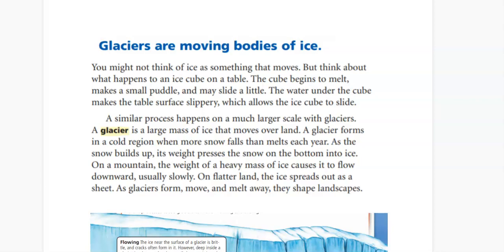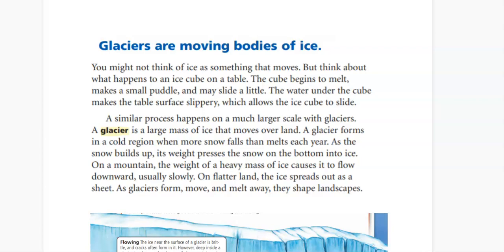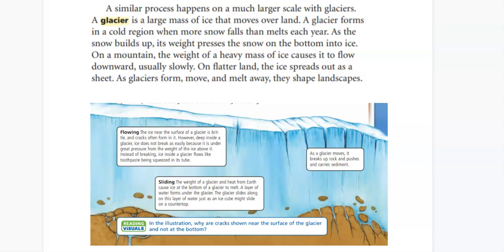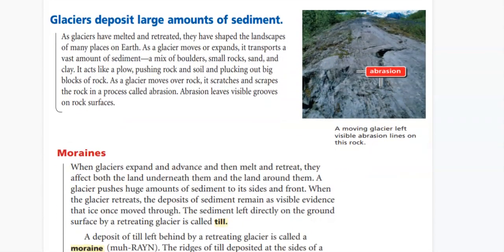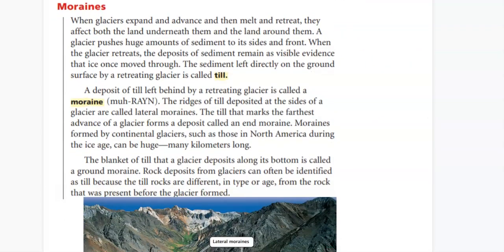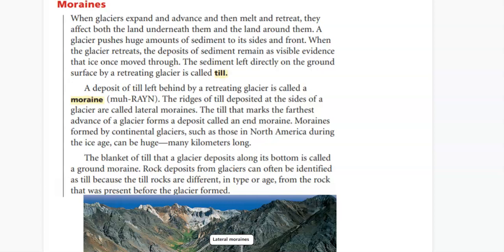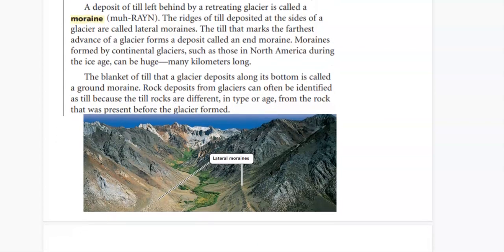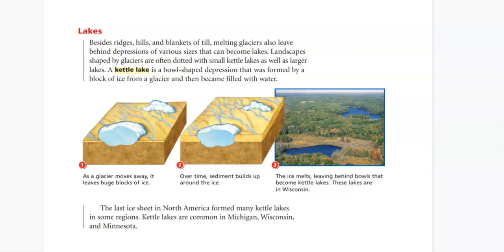Glaciers Move Land article